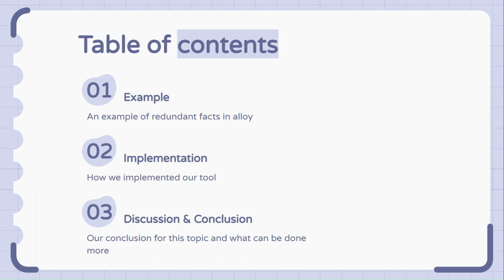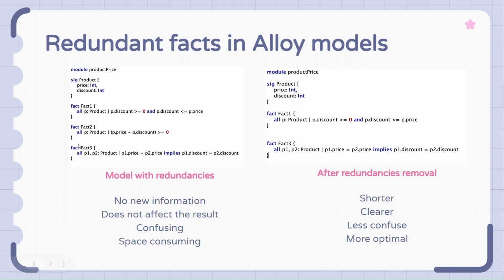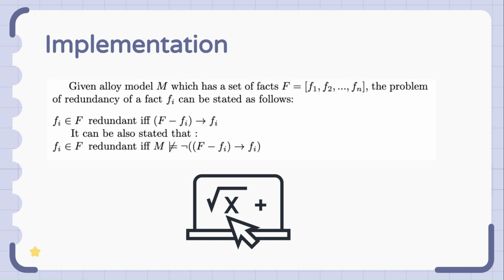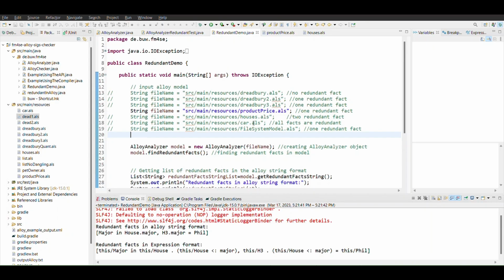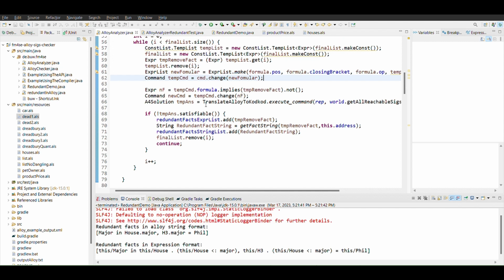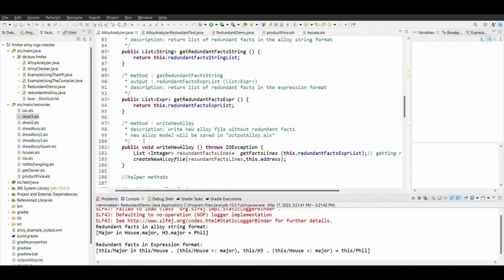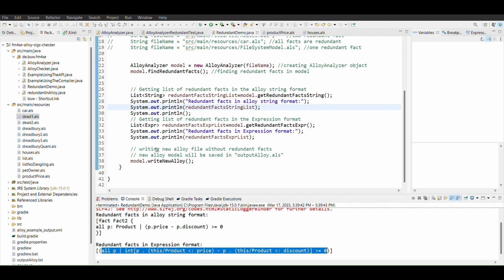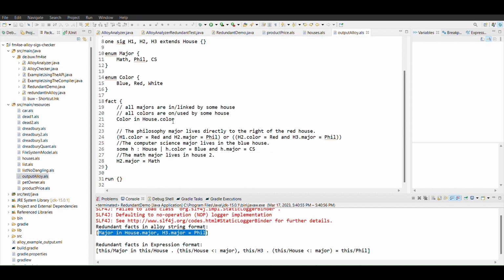Finding redundant facts in alloy language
Video for the final project of the course Formal Methods for Software Engineering WS22/23